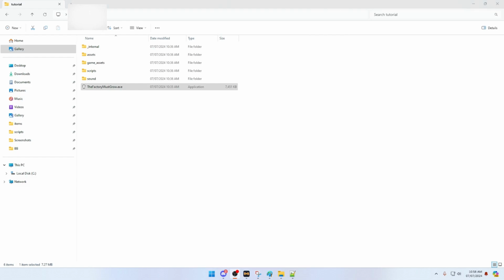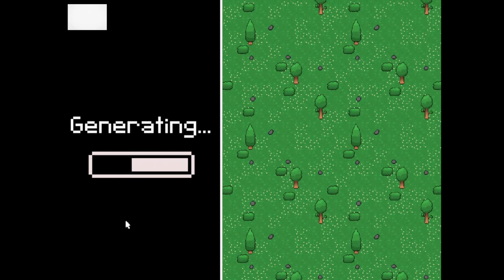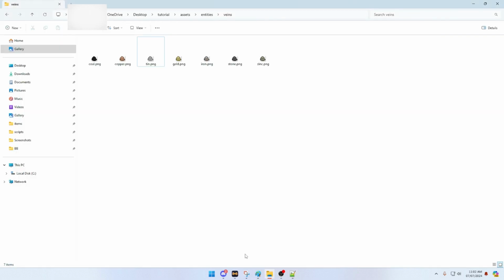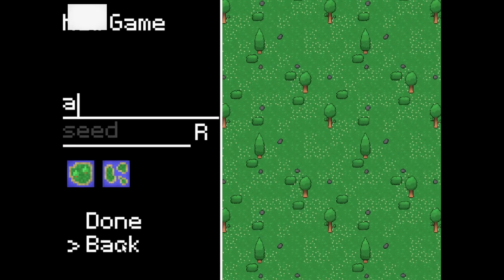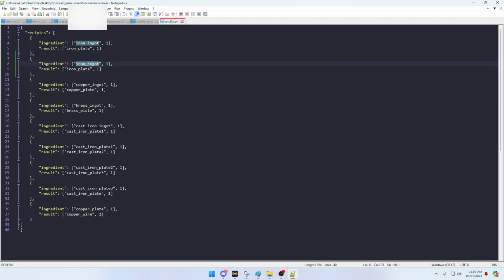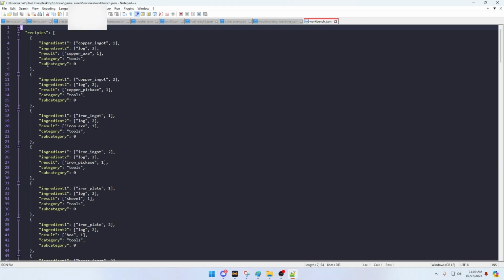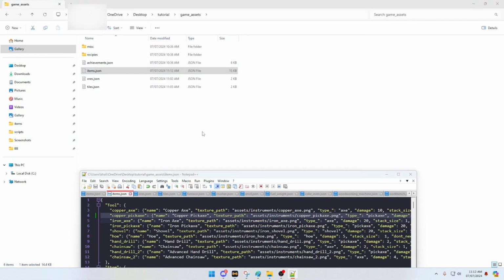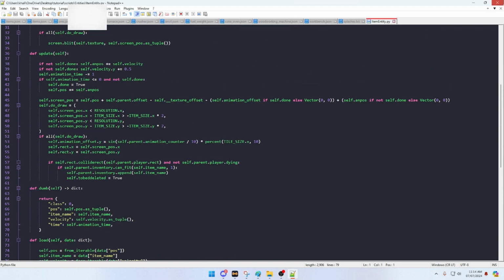TheFactoryMustGrow modding tutorial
Video by @meanawfulwords